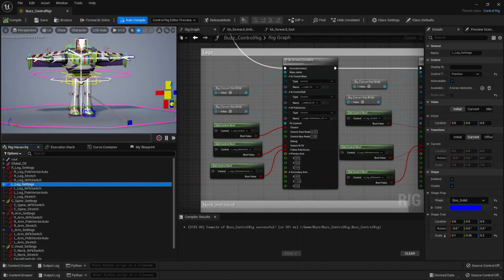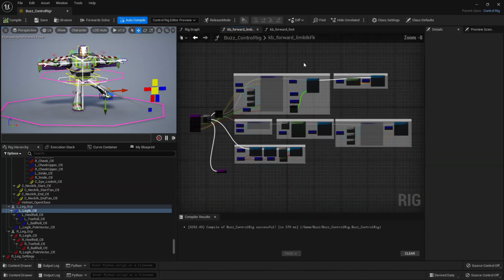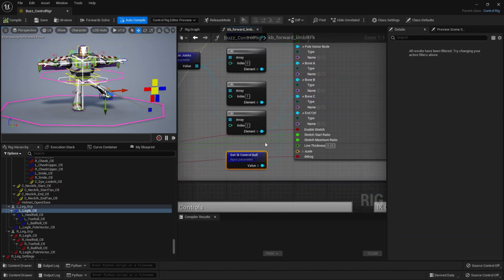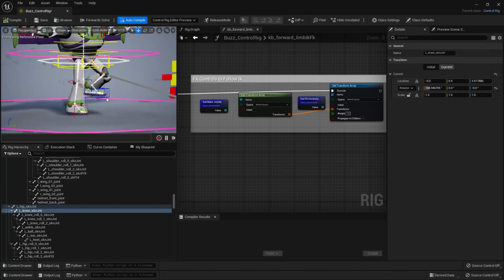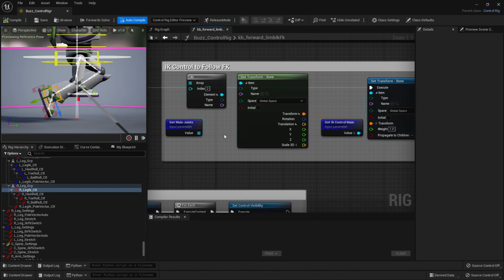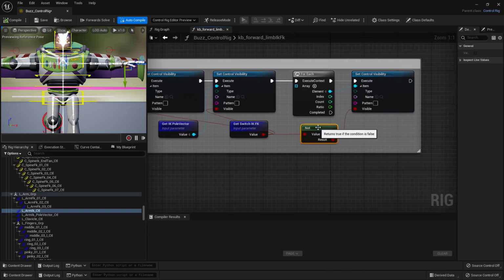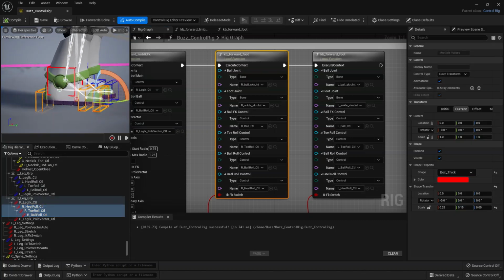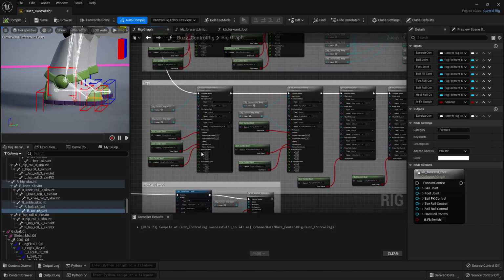Rig and animate in Unreal 5.0 Free Course Lesson 2.2 - Leg - Ik, Fk, Snapping Ik Fk, Hide Controls